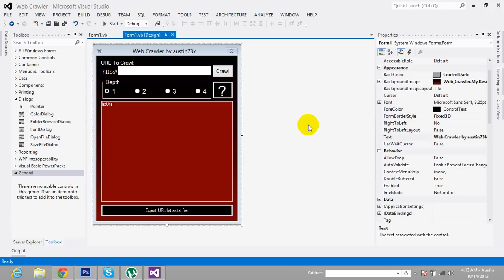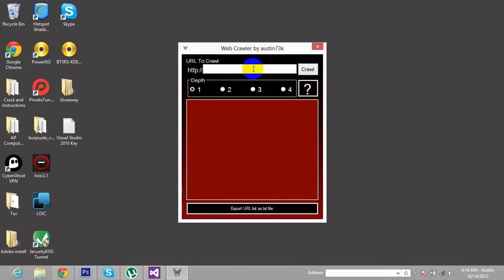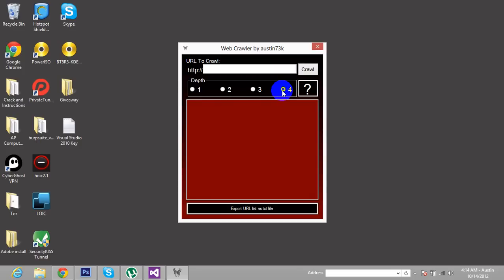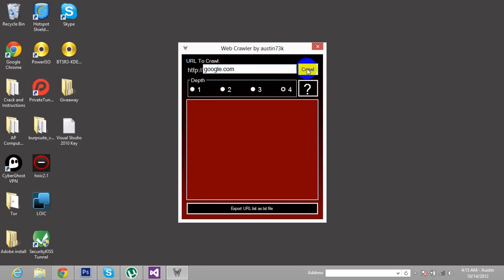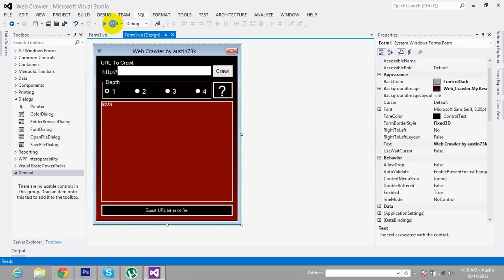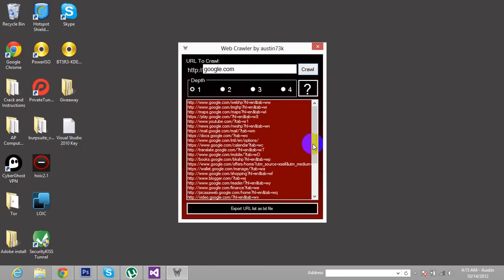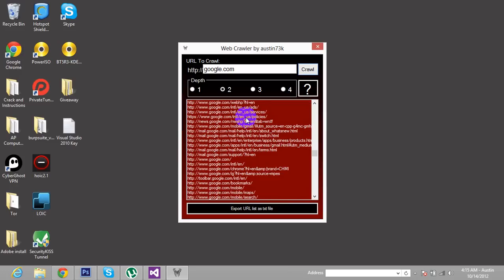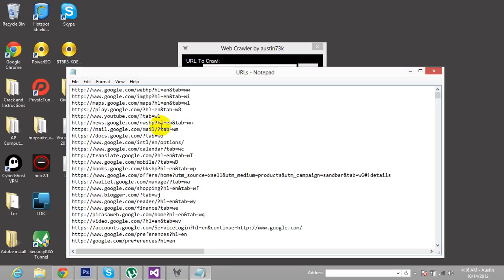FREE Spider - Web Crawler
A web crawler grabs all links on a gage, and links from those, and links from those, etc...
VERY useful. Even used by google to index the internet and what pages you visit to make better ads.